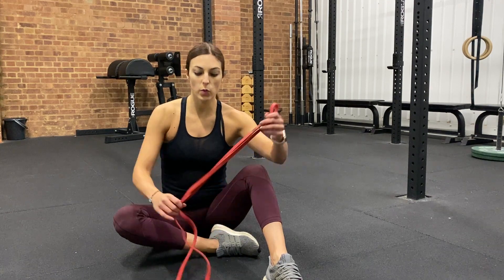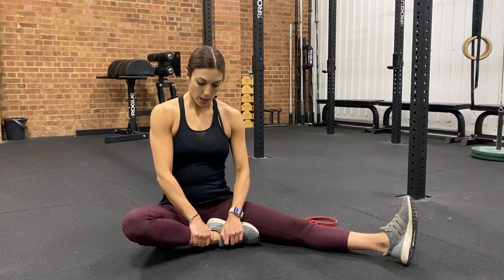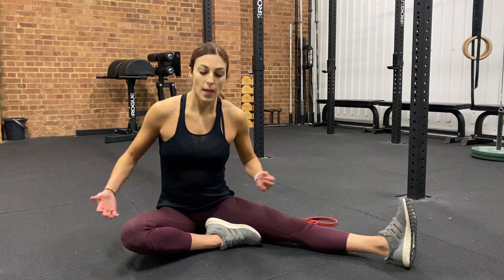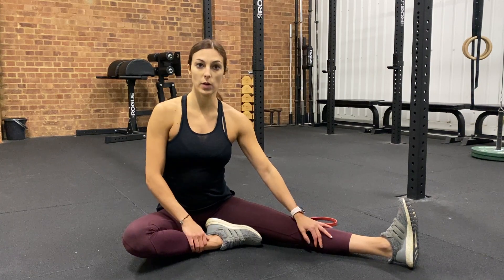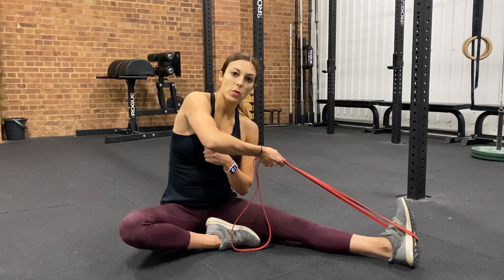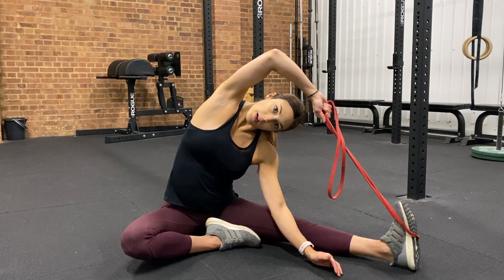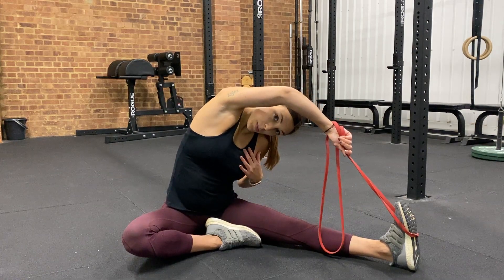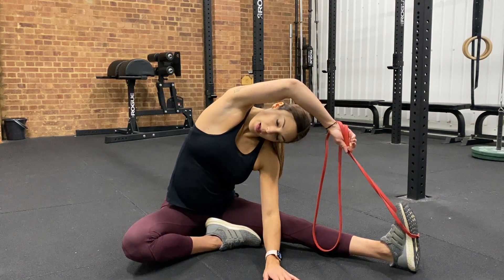Pancake Banded Side Stretch